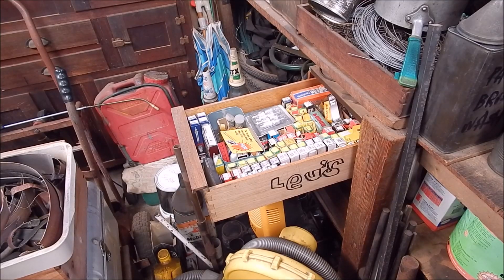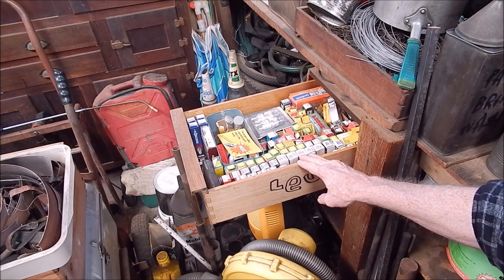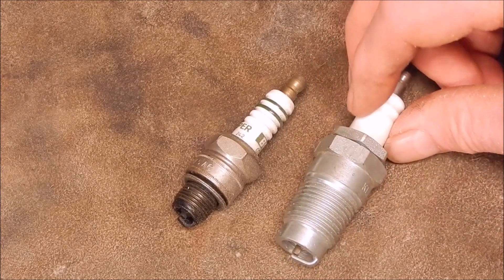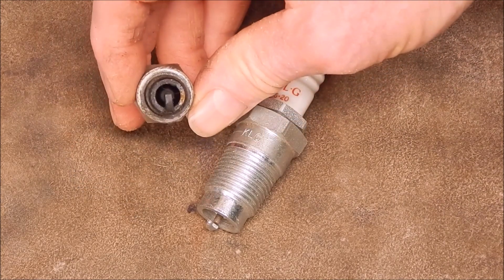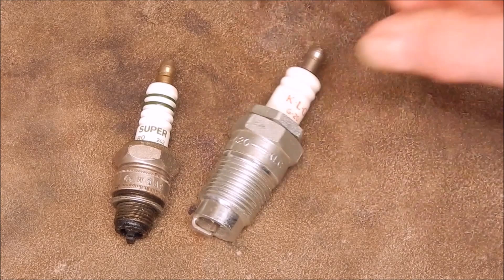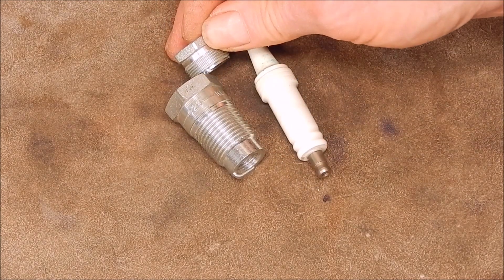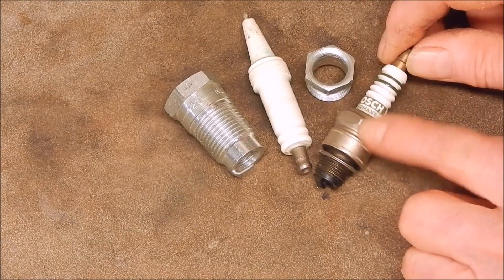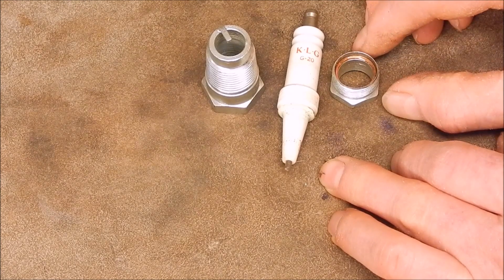What's inside a screw together type spark plug ?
I take one apart.  This is how they made them in the old days.